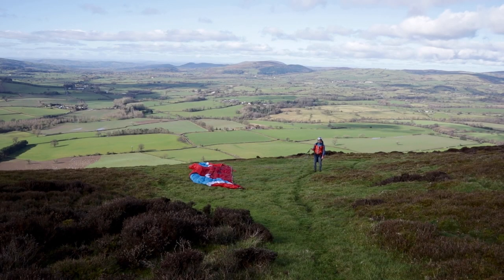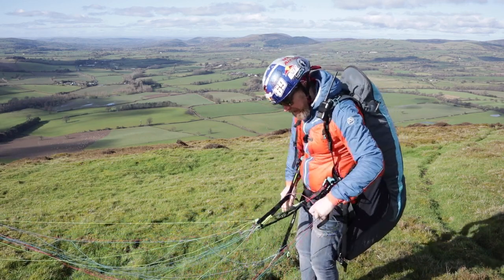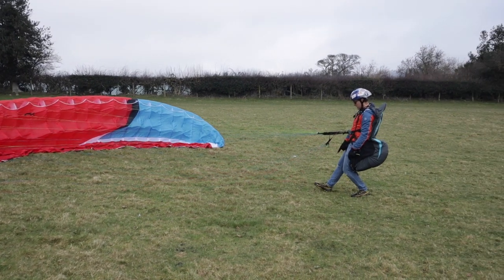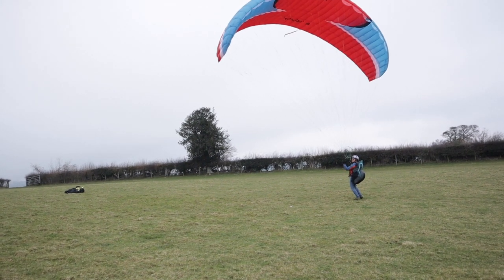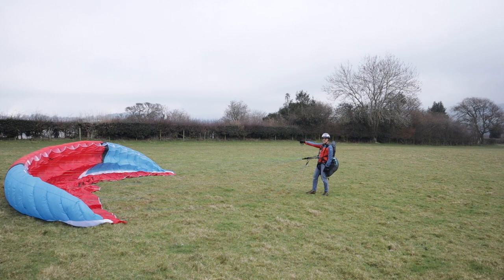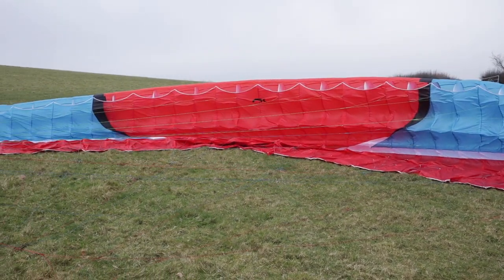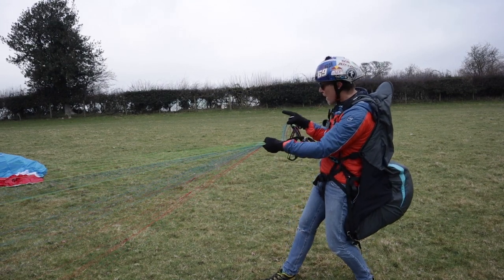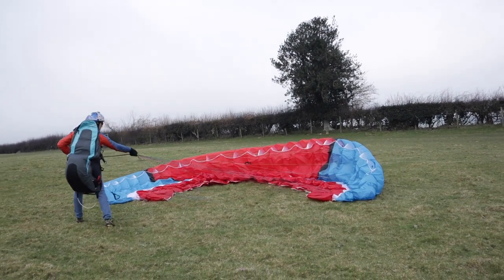Paragliding - Connecting and ground handling. Episode 2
Marc leavesley cheif flying instructor and stunt pilot for tv and film.

These are my personal hints and tips that work for me,I am sharing them to give you an idea of what could possibly work for you. I am not saying they are the best way or the way you should do them, please take that into account, there are many fantastic pilots doing such movies on YouTube that may well work better than mine, what ever works for you is all that matters.
Marc.